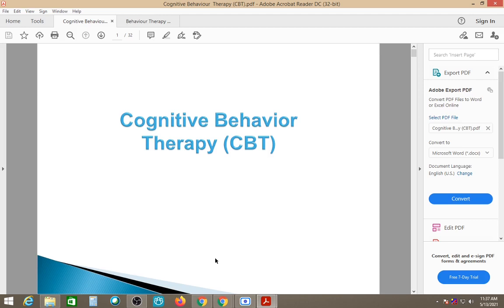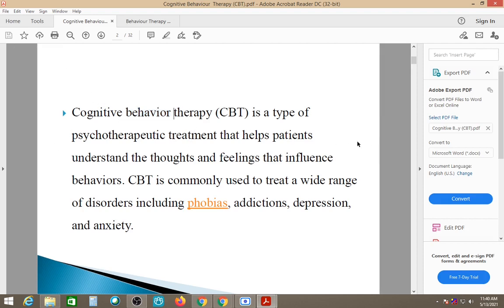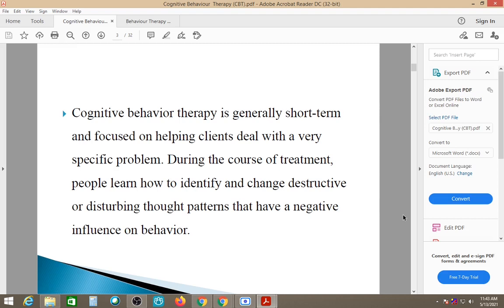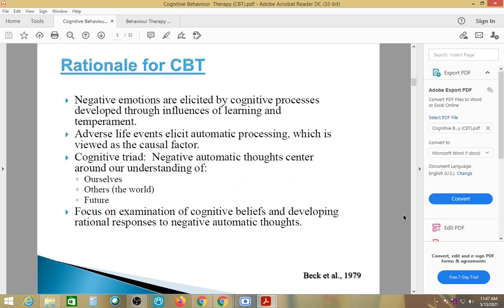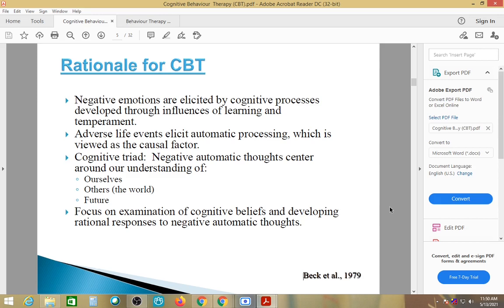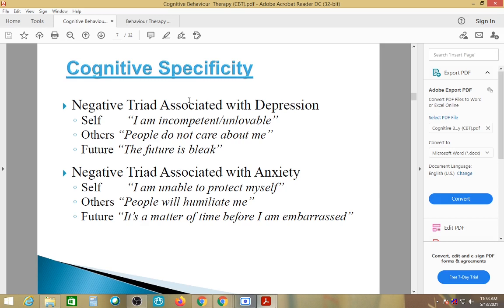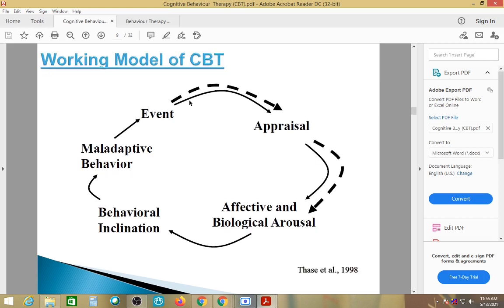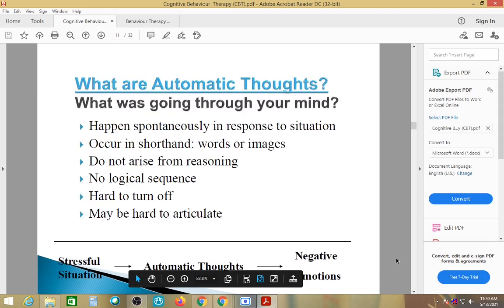Cognitive Behaviour Therapy by B.Hynniewta, BSC Nursing College, NEIGHRIMS, Shillong